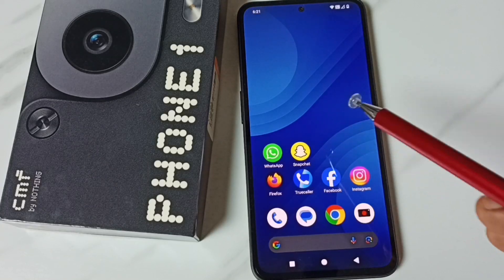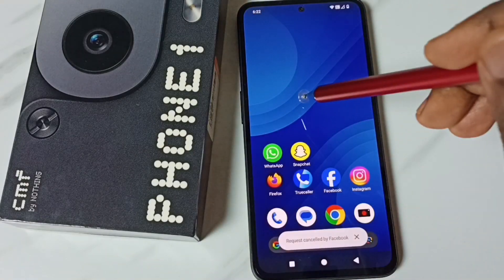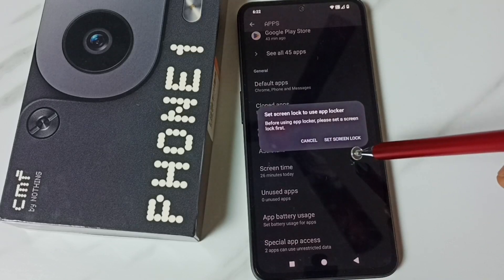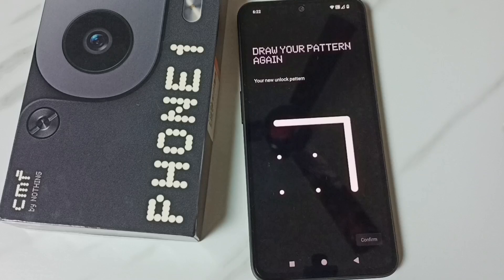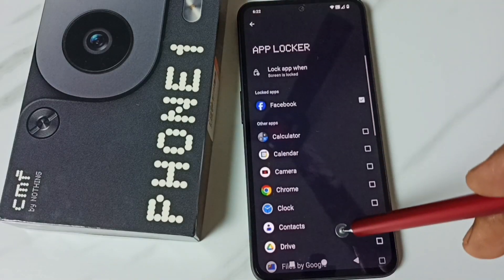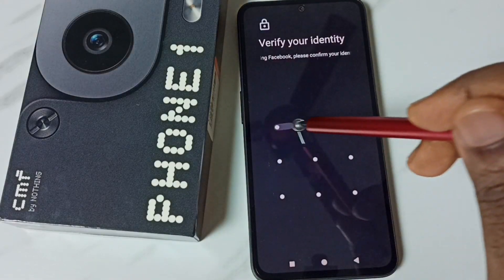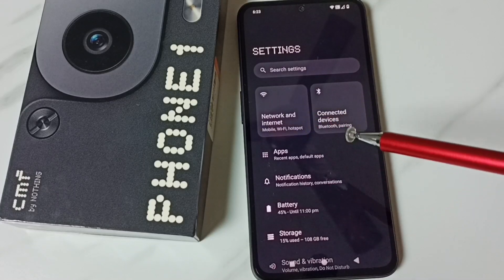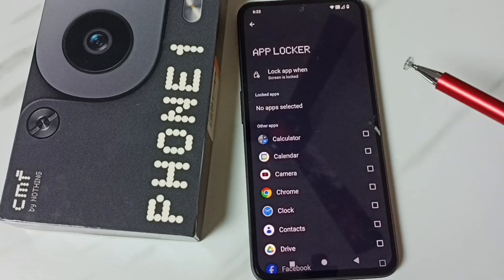How to Lock Apps in Nothing CMF Phone 1